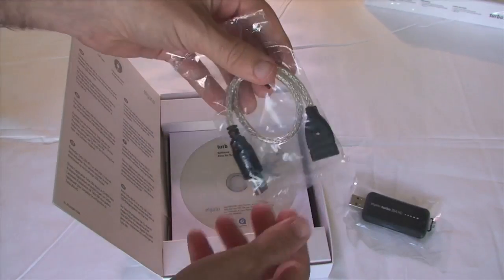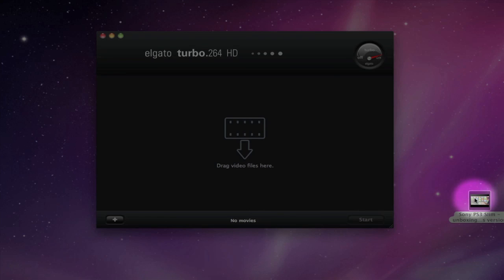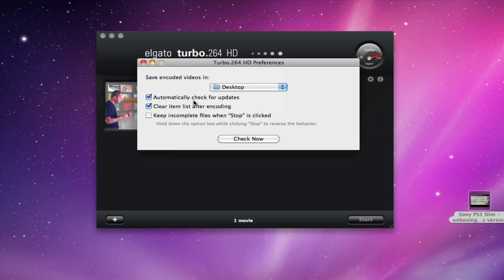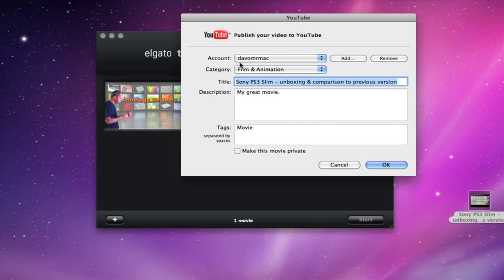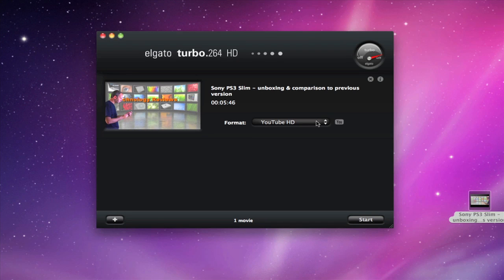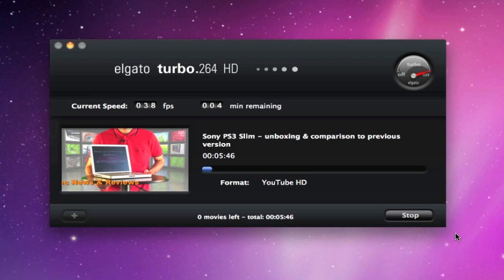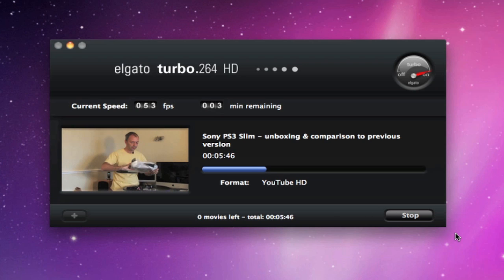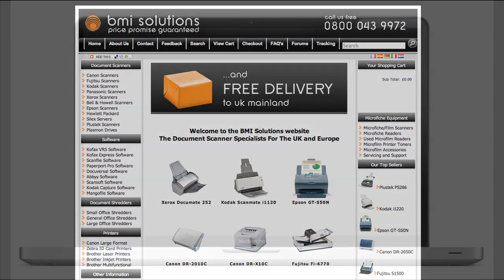Elgato turbo .264 HD Video Encoder Review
If you use iMovie, Final Cut or EyeTV, or just process a lot of video on your Mac, then you need to check out my review of the Elgato turbo .264 HD Video Encoder.